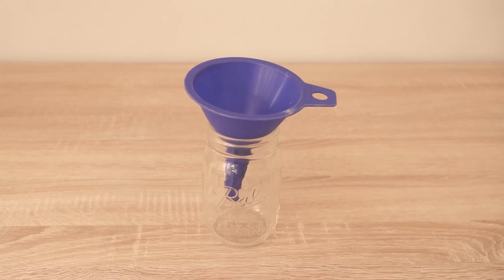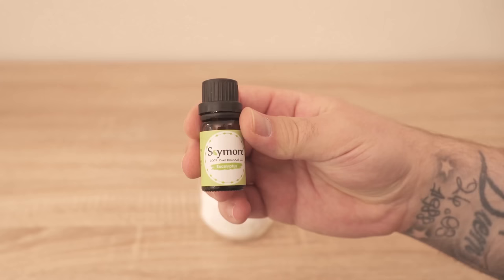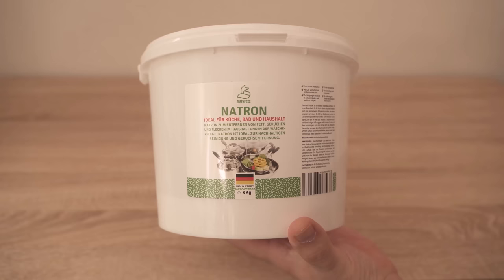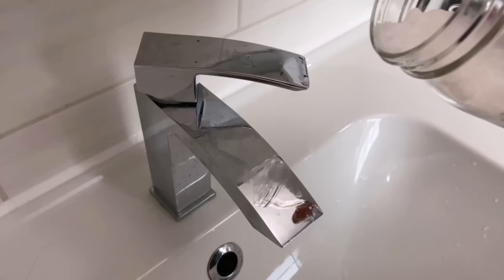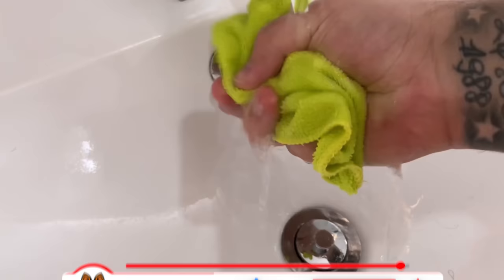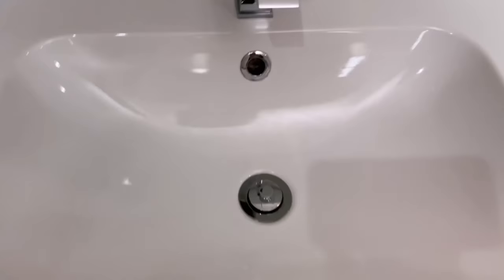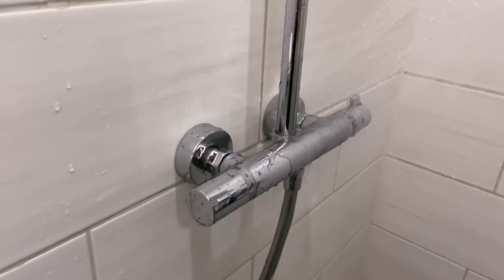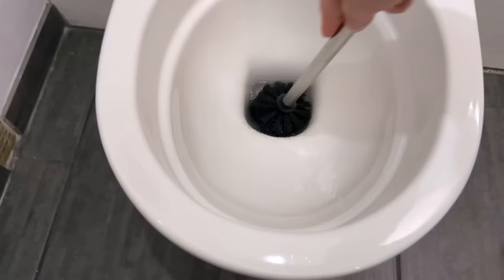EVERYONE asks me why my Bathroom is SO CLEAN 💥 (THAT'S MY SECRET) 🤯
How do you clean your bathroom? - Here I show you a trick that you certainly do not know yet!

If the bathroom is dirty, you need to clean it once again. But with which cleaning product do you do it? In this video, I'll show you an option for a homemade cleaning product, which I'm sure you've never tried before!

For this you need the following ingredients:

125 g baking soda
40 g salt
Essential oil

Mix everything together in a jar. This way you can put it aside and take some of the mixture every time you clean your bathroom.
So you can use it to clean your sink but also your faucet. Put some of the mixture in your sink and wipe it with a damp cloth.

And so you can also clean your shower, the tiles or even your toilet. Especially hard lime stains are removed by this mixture again. So the next time you want to clean your bathroom, then be sure to test it with this method.